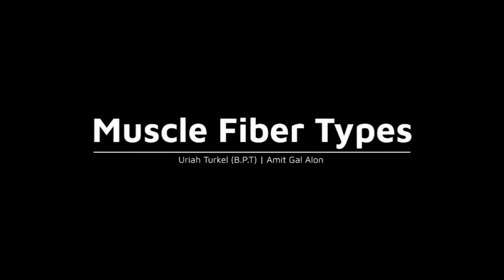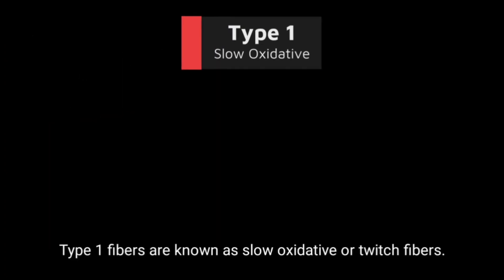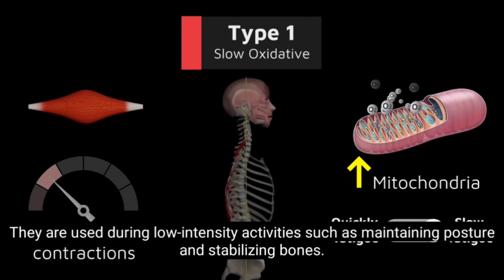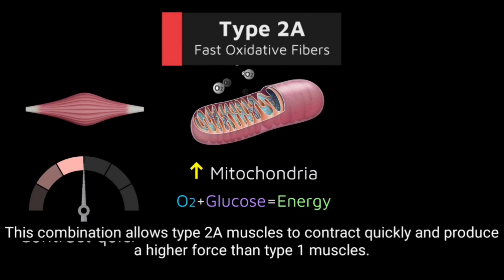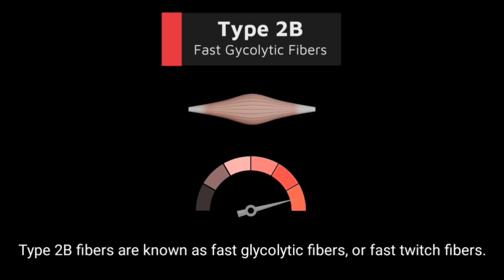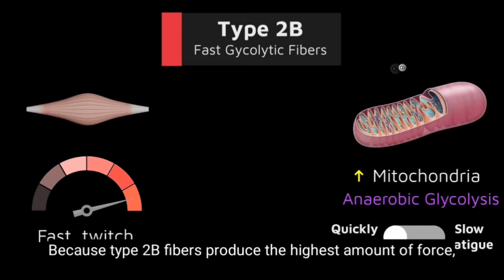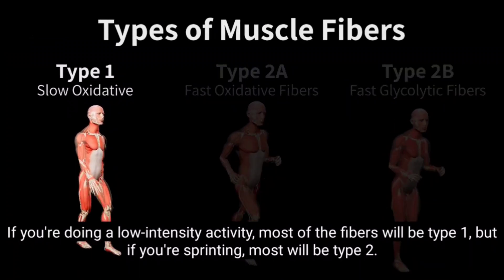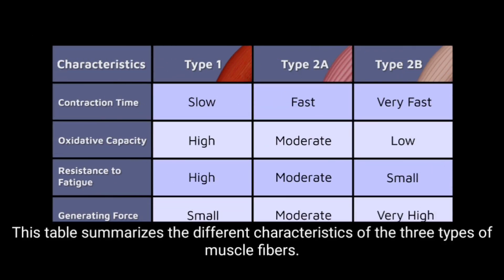types of muscle fibers| slow oxidative| fast oxidative fibers| fast glycolytic fibers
three types of muscle fibers| slow oxidative type 1| fast oxidative fibers type 2A| fast glycolytic fibers type 2B